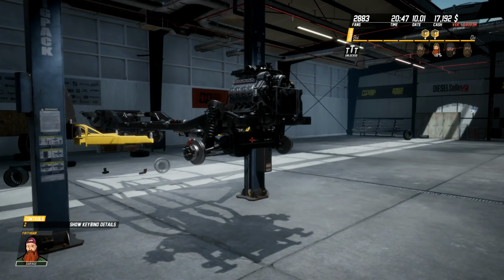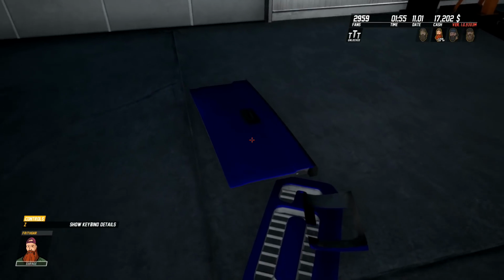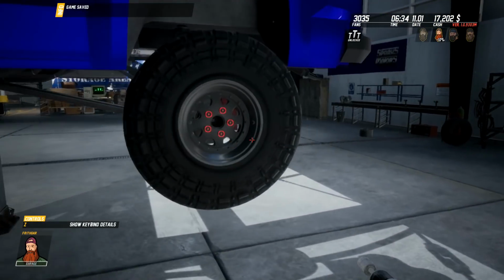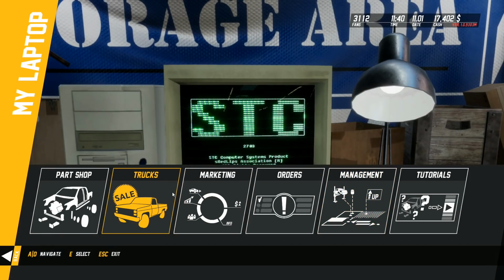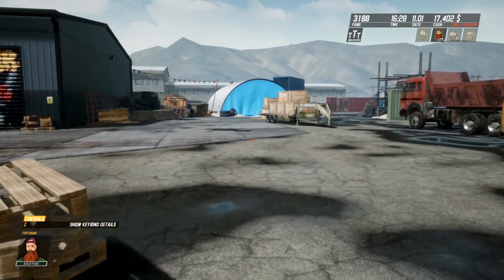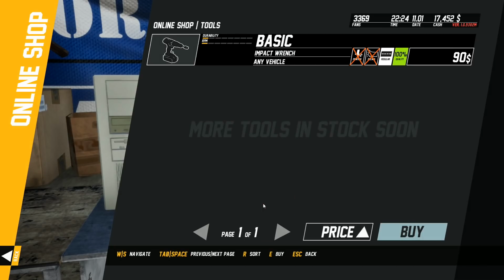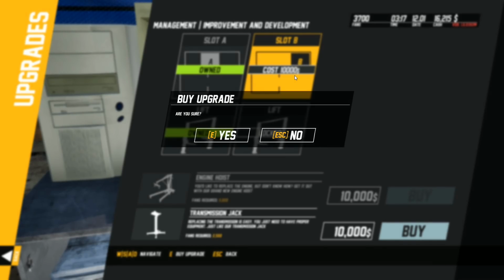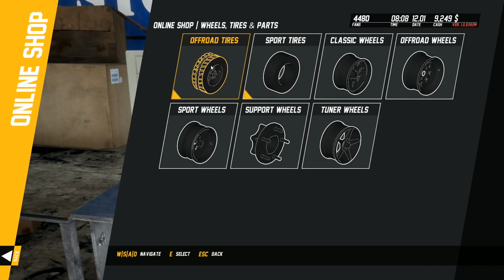Diesel Brothers Truck Building Simulator #9: Play Time!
Once the truck is finished, we're heading off to the test area to drive it around and see if we can do some simple little things like jump through flaming hoops!

Launceston
PL15 0BT
United Kingdom

And here is the Facebook page for the TV show

What's up, America?
Diesel Brothers: Truck Building Simulator is a car tuning simulator with multiplayer and modding. Search for busted four-wheelers and transform them into legendary diesel-drinking monsters!
Take advantage of your spray gun and create liquid awesomeness. Finish the truck with our custom decals or make ones yourself, to add your unique touch! Let the world see your magnum opus!
Disassemble the entire car down to the frame and then rebuild it with whatever parts you want. Diesel trucks are a lifestyle and the garage is your new home. Fancy a 12-inch suspension? It's all up to you!